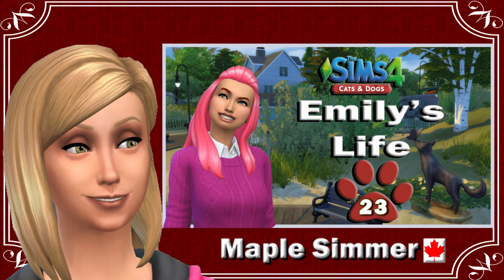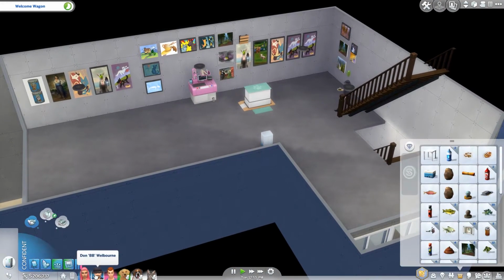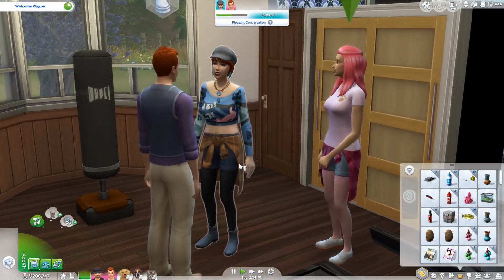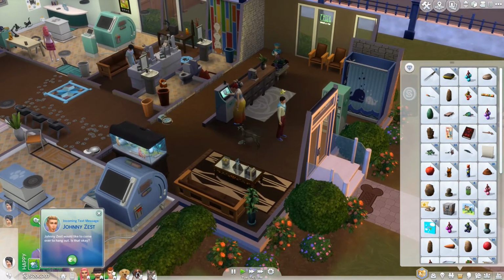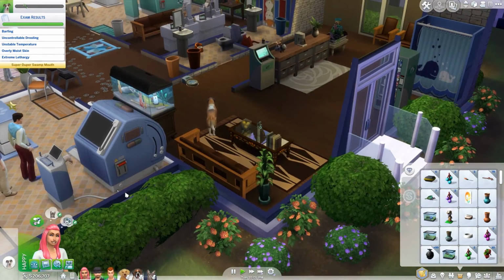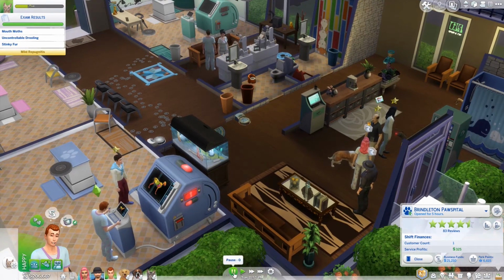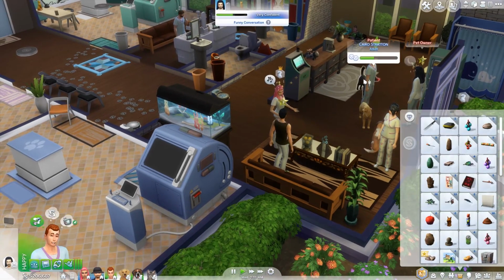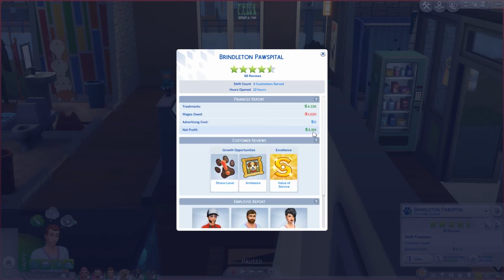The Sims 4 Cat's & Dogs/ Emily's Life / Pt 23: Welcome Wagon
Emily has successfully finished her stint in the asylum and is now leaving to pursue her dream of owning and running a vet clinic.
She will also attempt to complete the new animal lover aspiration.

Emily isn't attempting this on her own, she is bringing two of her fellow asylum housemates; here's who's joining her, along with their creators and links:

Other patients will be making an appearance from time to time; here are their names with their creators and links.

Link to EA AHQ report on crafting station bug.